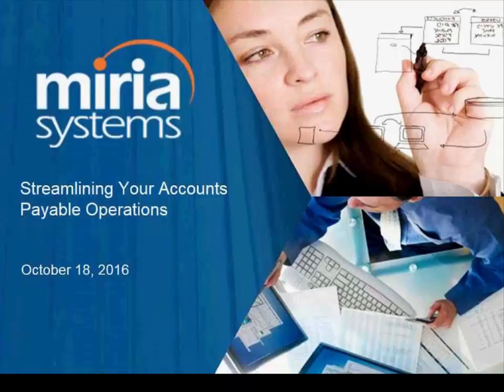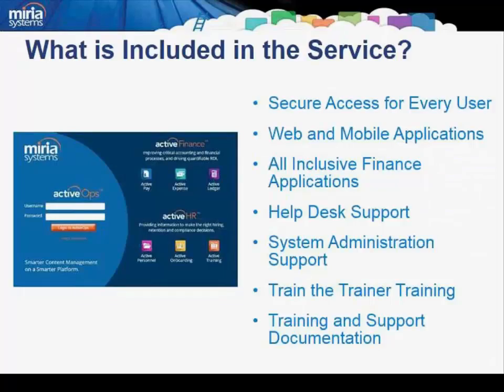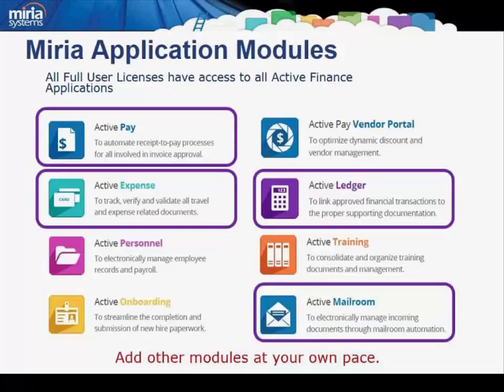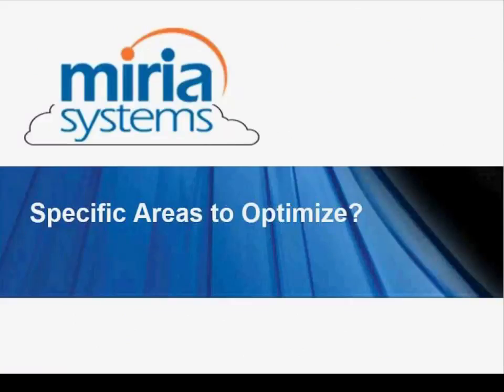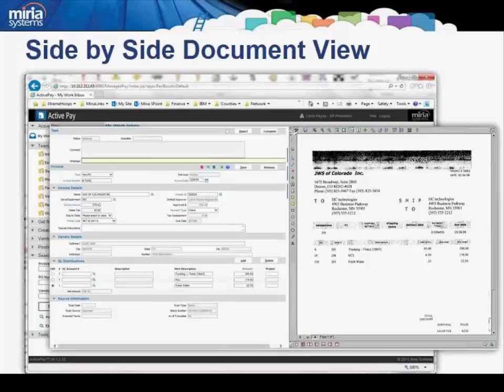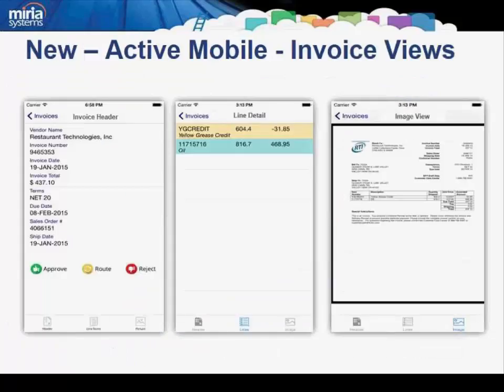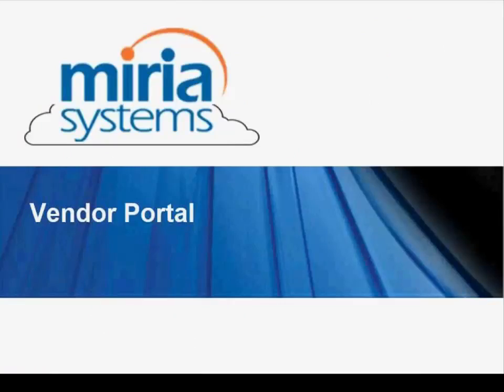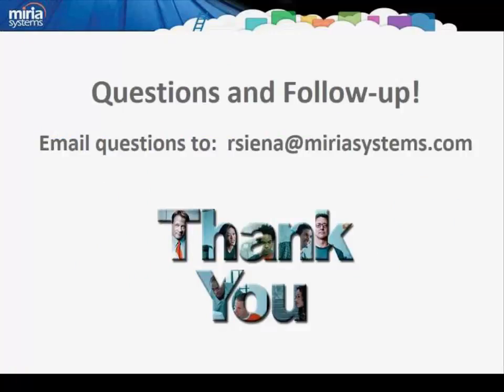Streamlining your Accounts Payable with IBM ECM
Managing accounts payable with IBM Content Management and Miria Systems.